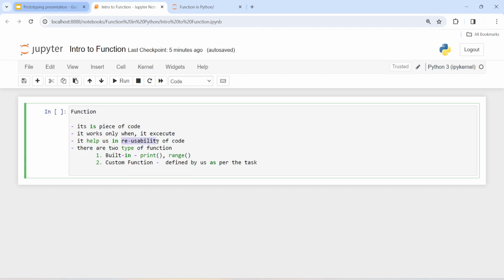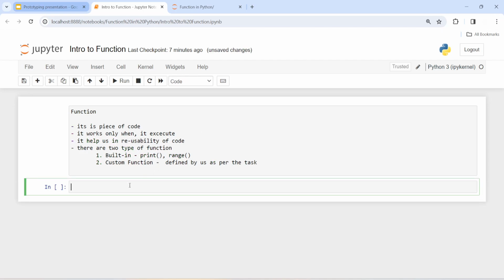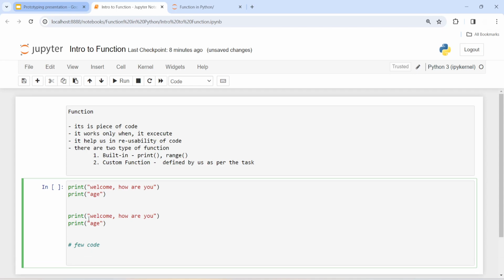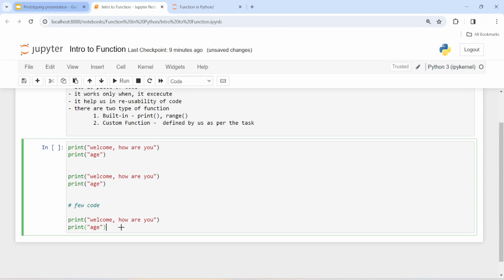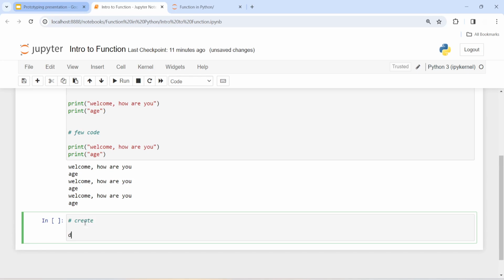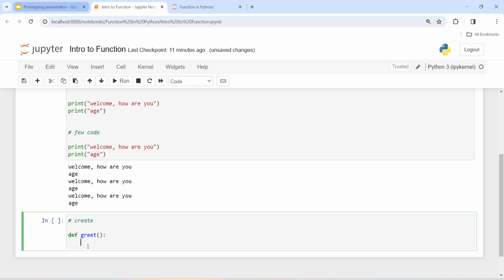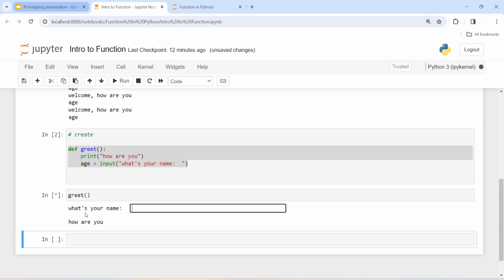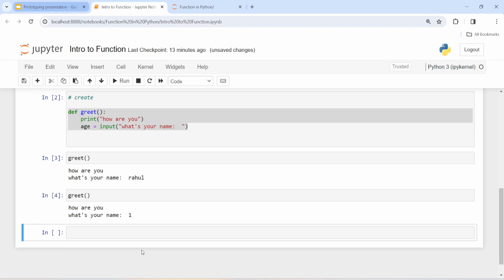01 Introduction of Function In Python